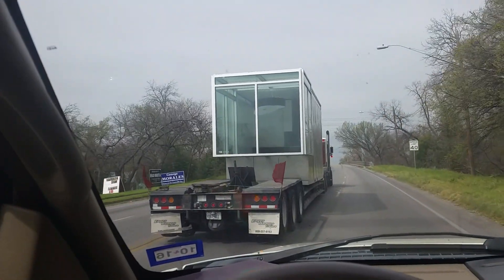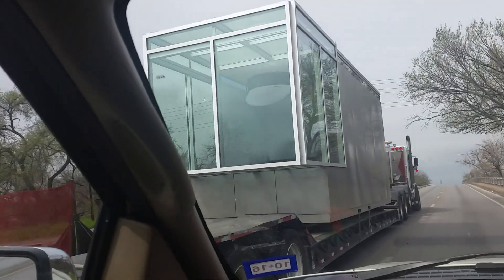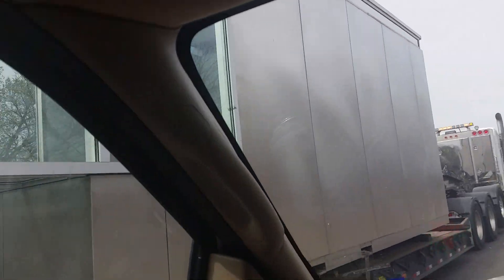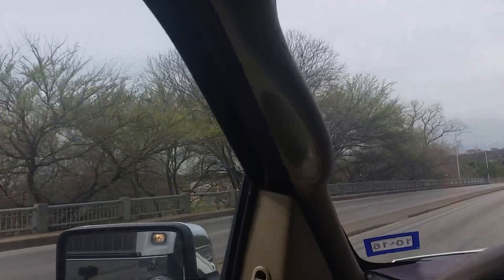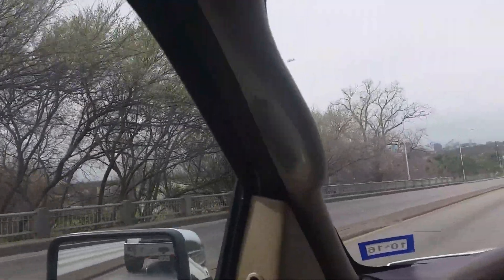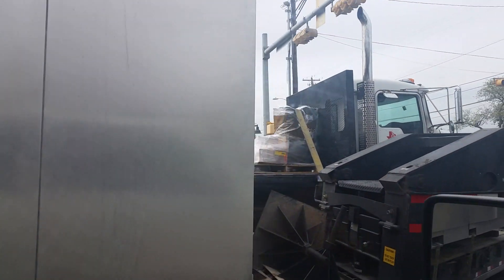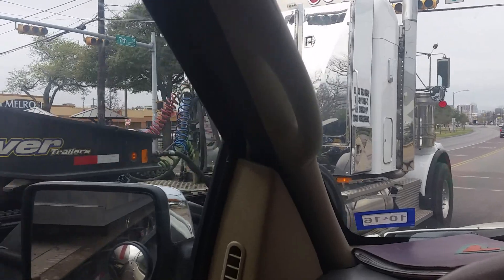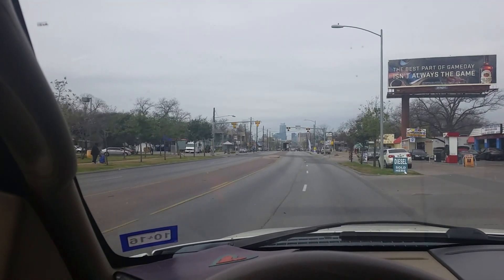Kasita on the move in eastaustin - We do real estate here - Come to the source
Scott Smith, an agent with eXp Realty LLC bringing you inside buying opportunities in the competitive Austin, TX marketplace.
Once a property is advertised online, a war begins.
What if you knew about properties before that happened?
Would you be in a better strategic position if that were the case?
Darn, right you would be.
I'm a busy guy, I work with serious buyers and we form a close bond and I pursue their dreams as if they were my own.

Escape to a different level of opportunity.

Scott Smith
East Austin Realty Expert
MBA / REALTOR
eXp Realty LLC

Here is a link to past client reviews.  (5 Stars asll the way baby)

Here is a link to our MLS enabled website, real time MLS information for you.